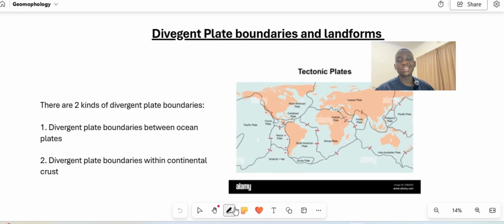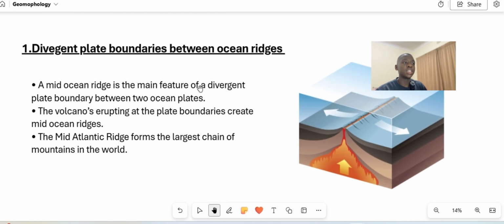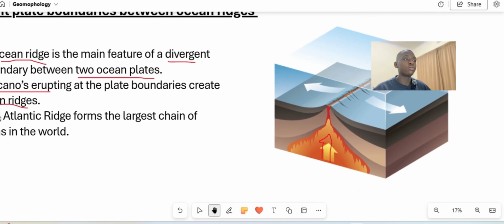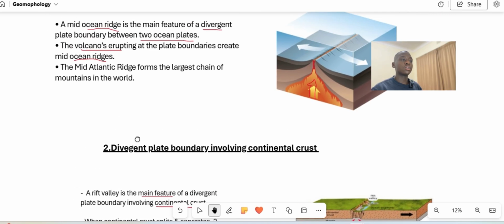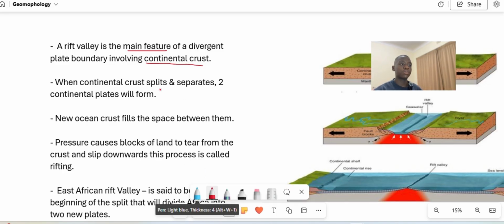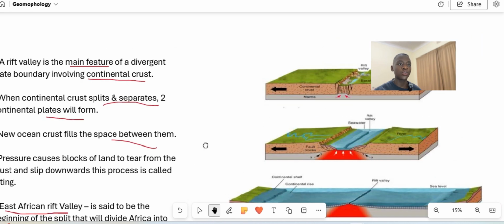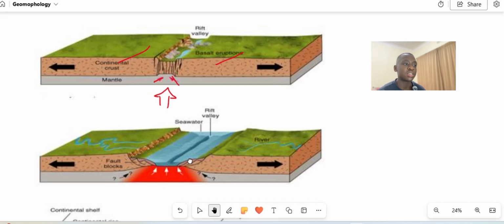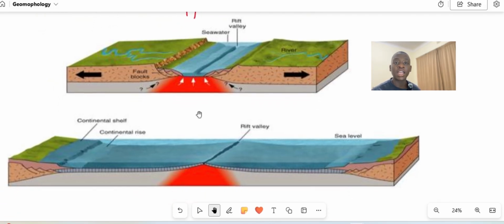Divergent plate boundaries - Grade 10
Learn about the oceanic and continental crust 📚🌍